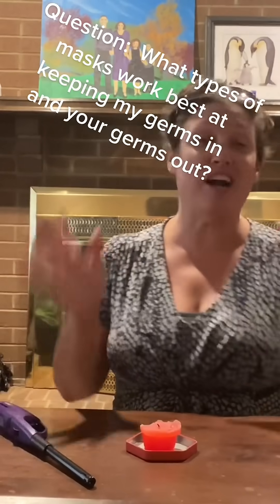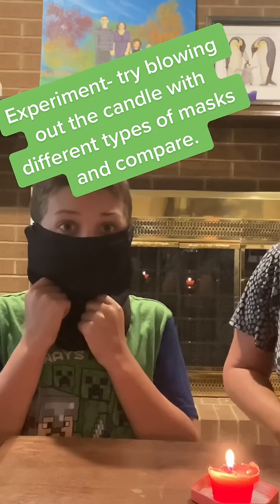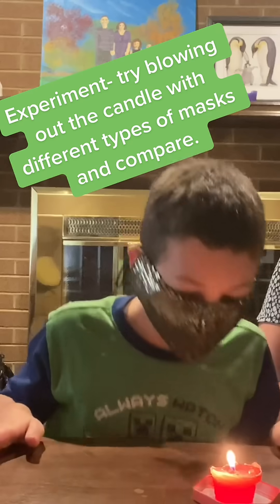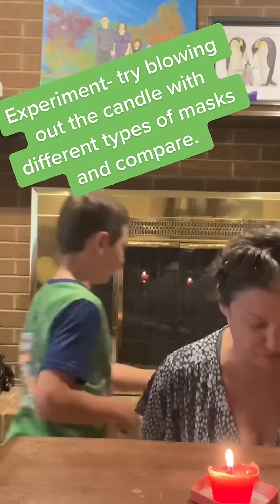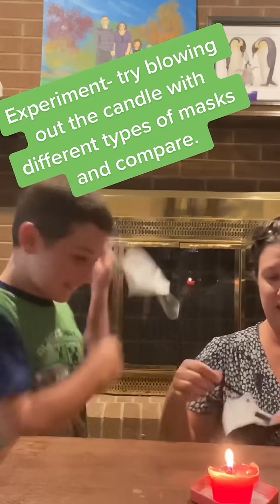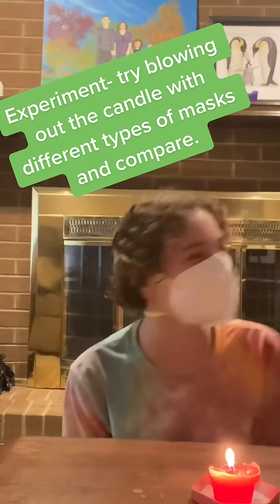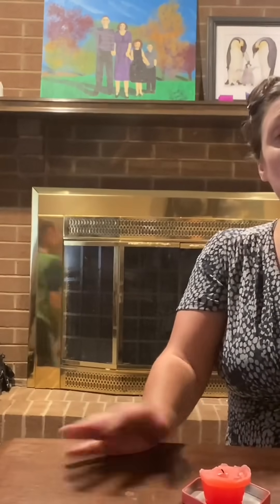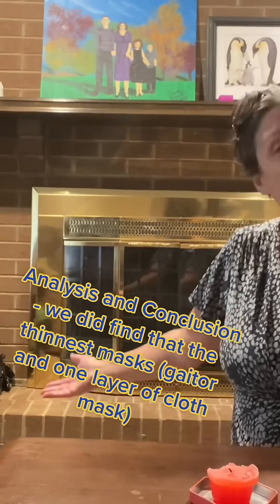Splice scienceismagic scienceexperiments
Mind-Blowing Science Experiments for Curious Minds!